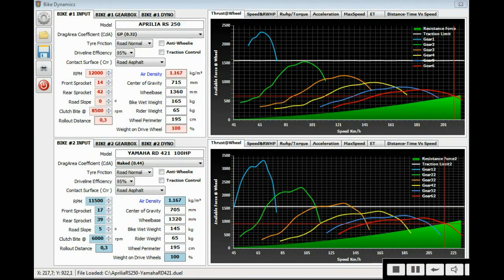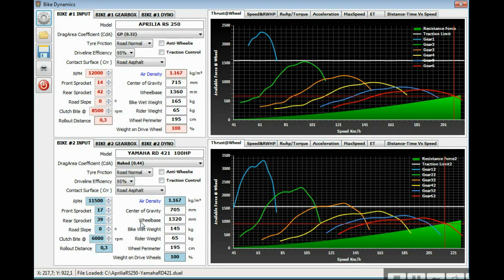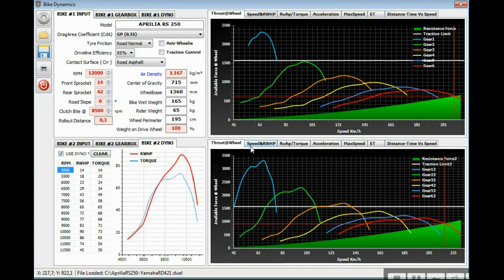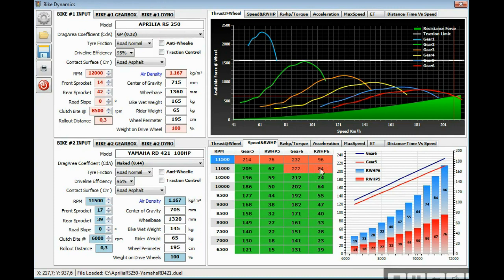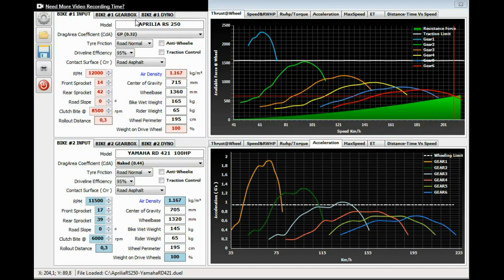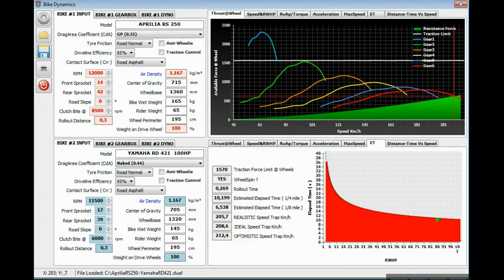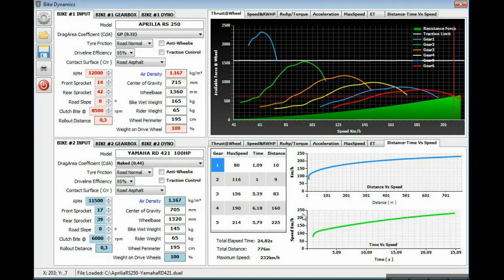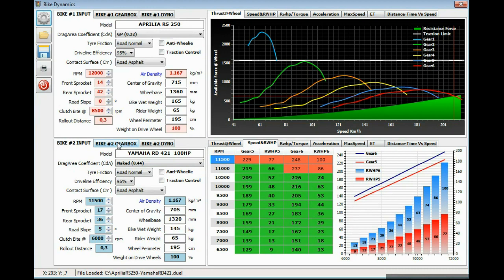RacingSM Software - Bike Dynamics Simulator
Video tutorial of how RacingSM Software Bike Dynamics Simulator works and its potential.